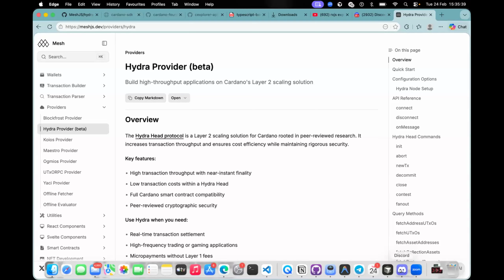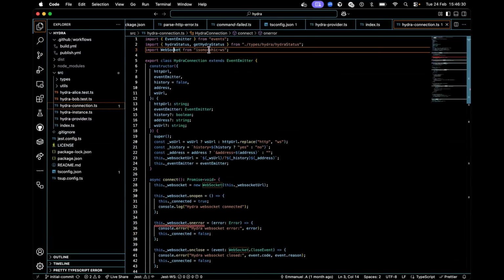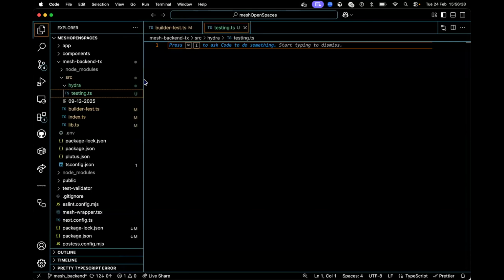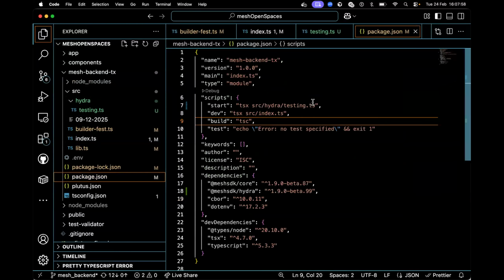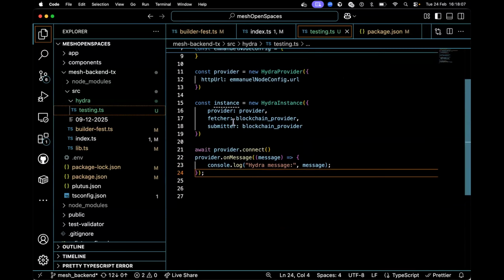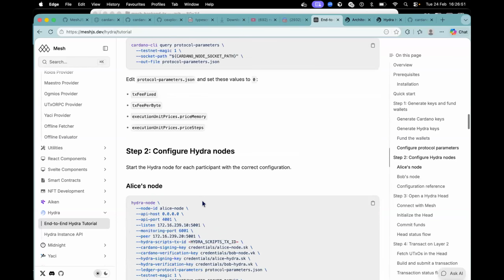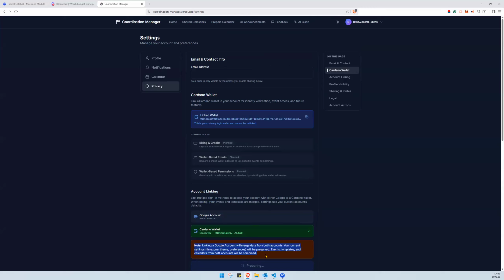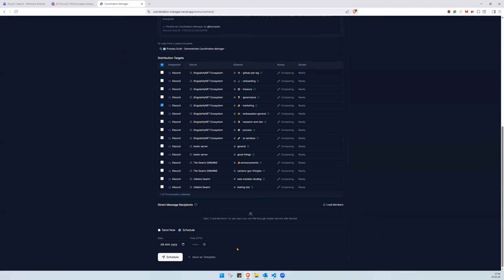Mesh Live-coding: Feb 24th, 2026 (Playing with Hydra functionalities)